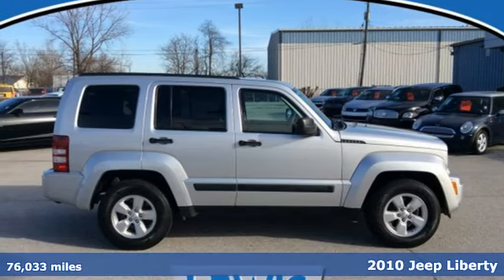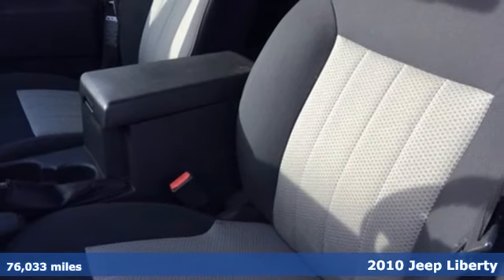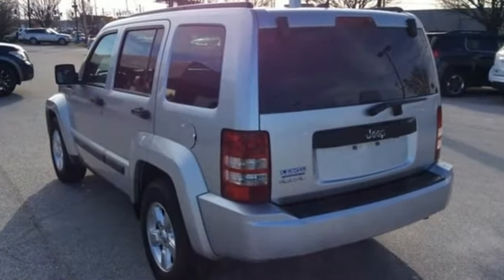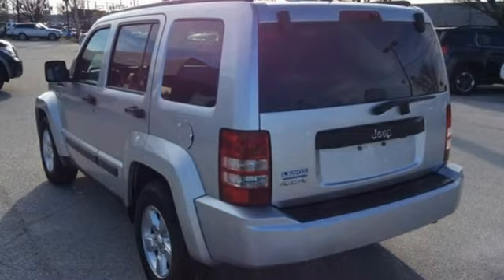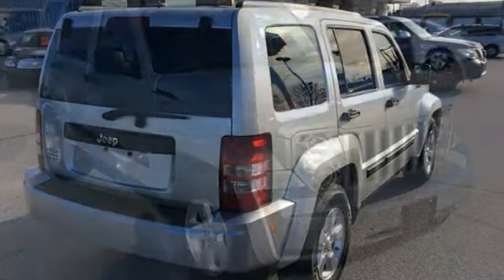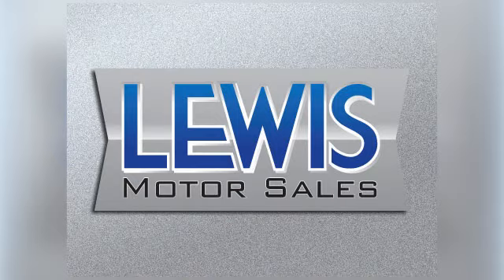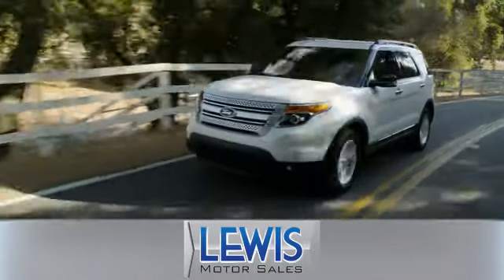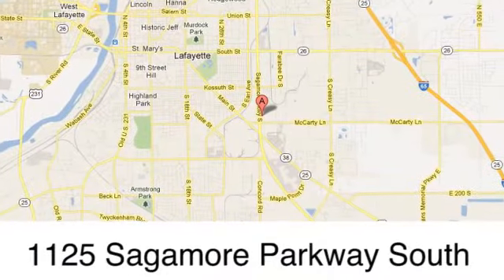2010 Jeep Liberty Lafayette IN Indianapolis, IN I542A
Year: 2010
Make: Jeep
Model: Liberty
Trim: Sport
Engine: 6 Cyl. 3.7L
Transmission: Automatic
Color: Bright Silver Metallic
Interior: Dark slate gray
Mileage: 76033
Stock #: I542A
VIN: 1J4PN2GKXAW132940
Only 76,033 Miles! Delivers 21 Highway MPG and 15 City MPG! This Jeep Liberty delivers a Gas V6 3.7L/226 engine powering this Automatic transmission. P225/75R16 ALL-SEASON BSW TIRES (STD), DARK SLATE GRAY, PREMIUM CLOTH LOW-BACK BUCKET SEATS, BRIGHT SILVER METALLIC.*This Jeep Liberty Features the Following Options *28B CUSTOMER PREFERRED ORDER SELECTION PKG -inc: 3.7L V6 engine, 4-speed auto trans , 4-SPEED AUTOMATIC TRANSMISSION, 3.7L V6 ENGINE, 16 X 7.0 ALUMINUM WHEELS (STD), Variable intermittent windshield wipers, Tip start system, Tinted windshield glass, Tilt steering wheel, Tachometer, Supplemental front & rear side curtain air bags.*See What the Experts Say!*As reported by KBB.com: You'll like the Jeep Liberty if you want a mid-size SUV with rugged good looks, room for five and go-anywhere off-road capabilities. Plus, the Sky Slider Roof lets you have open air fun without the added noise and security concerns of owning a soft-top Jeep Wrangler.*Visit Us Today *Come in for a quick visit at Lewis Motor Sales, 1125 Sagamore Pkwy S., Lafayette, IN 47905 to claim your Jeep Liberty!

Welcome to Lewis Motor Sales

We are a family owned independent auto dealership. Lewis Motor Sales has been a solid fixture in Lafayette, and servicing mid north Indiana and surrounding areas since 1987. We have grown over the years to be one of the largest independent dealerships in the state. Many of our customers buy exclusively from us because of our unparallelled reputation that we work hard to maintain. We stock over 100 vehicles that have been run through our service shop and are ready for immediate delivery.

Address:
1125 Sagamore Pkwy S
Lafayette IN Indianapolis, IN 47905